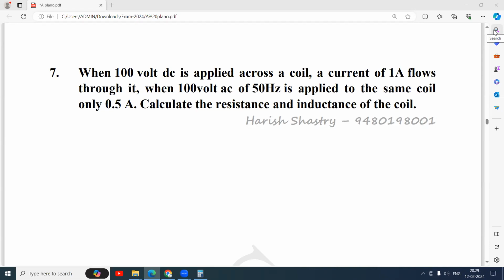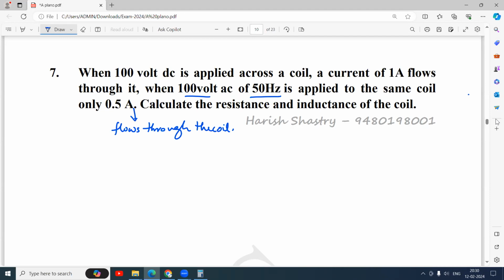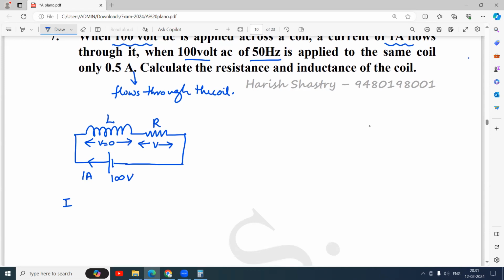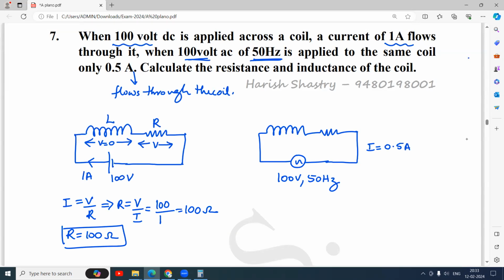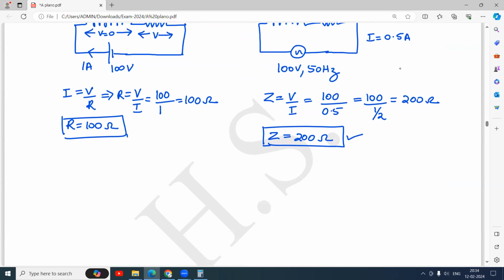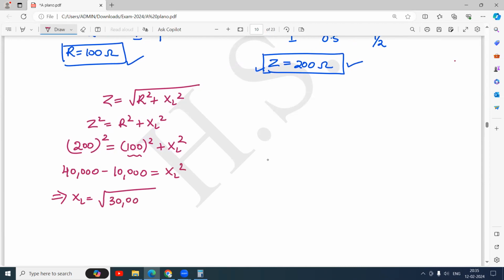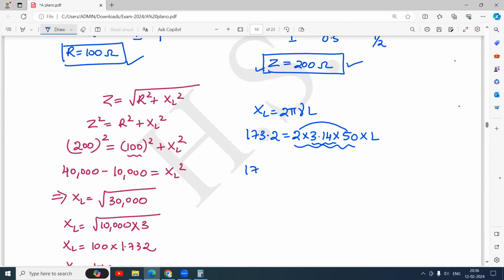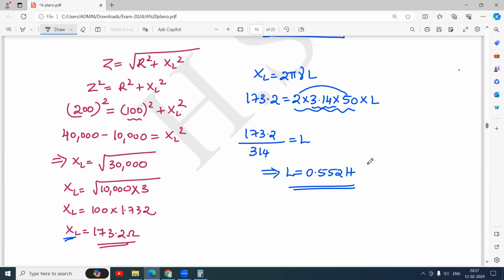When 100 volt dc is applied across a coil, a current of 1A flows through it, when 100volt ac of 50Hz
When 100 volt dc is applied across a coil, a current of 1A flows through it, when 100volt ac of 50Hz is applied to the same coil only 0.5 A. Calculate the resistance and inductance of the coil.